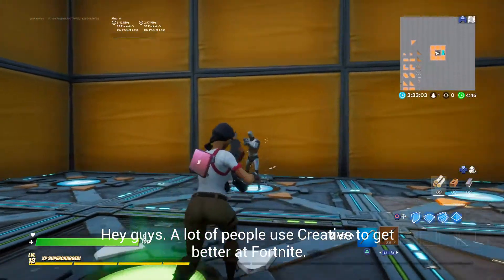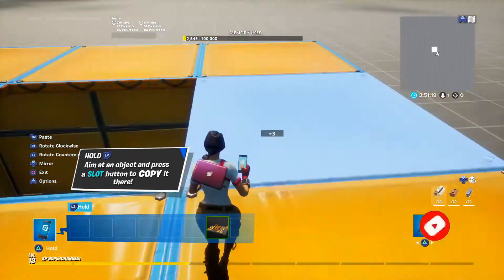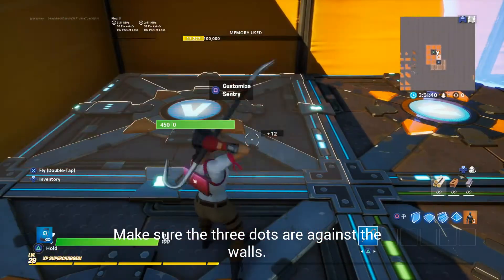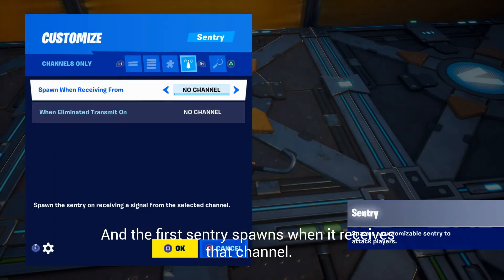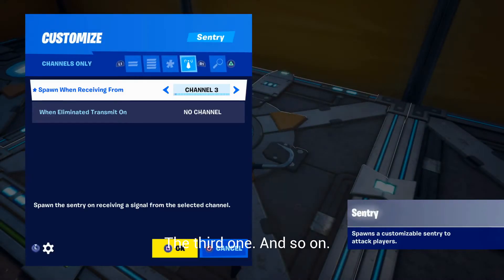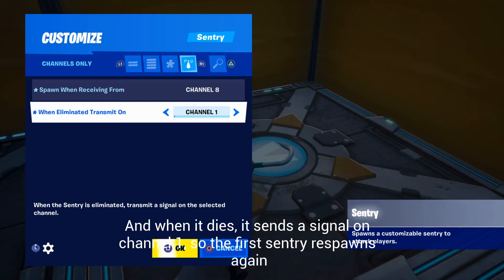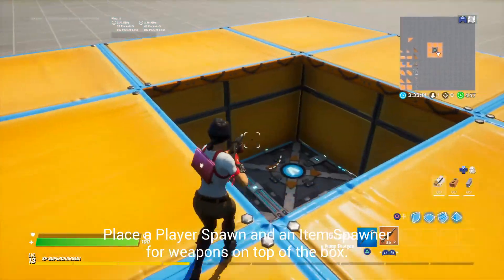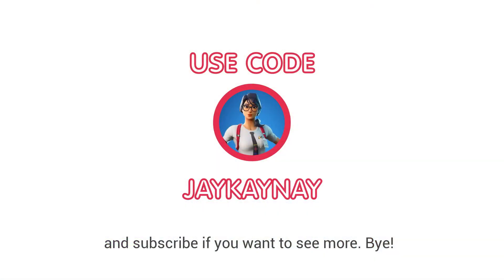How to practice your shotgun aim in Fortnite Creative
In this tutorial I show you how to make your own aim trainer to practice your shotgun aim with the use of sentries.

I make tutorials about Fortnite Creative. You can ask me questions in the comments and maybe I'll make a video to answer your question.